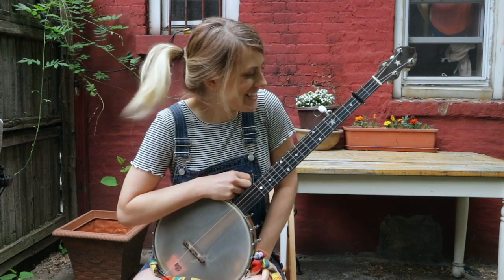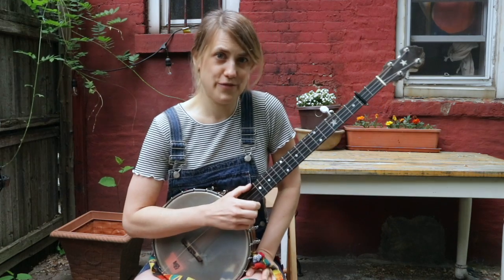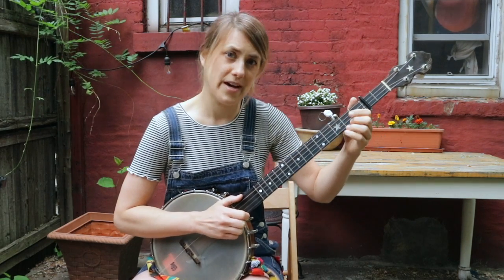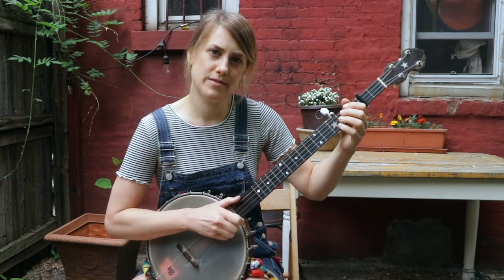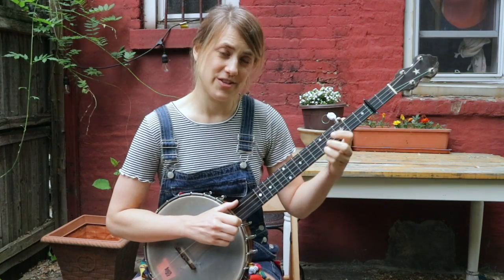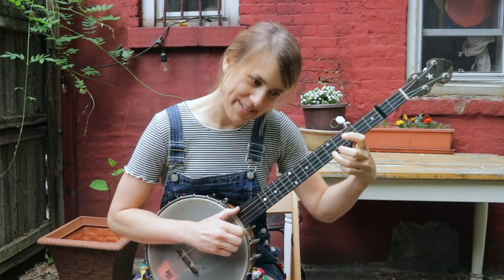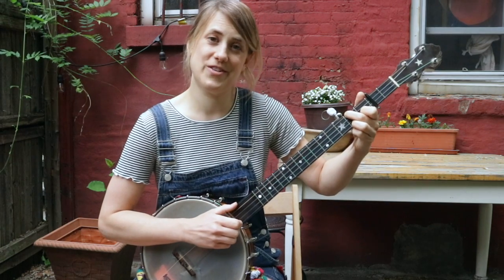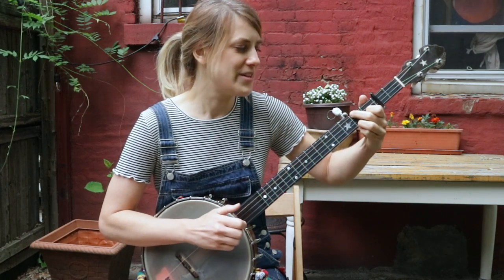Chinquapin Hunting-3 part Clawhammer Banjo Tune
Hello!  Just sending along another tune-one of my favorite 3 parters!  This tune comes from the playing of Virginia fiddler Norman Edmonds, although the way it is played today has changed and been refined a bit from the old source recordings.  This is one of my favorites and it really has held up as a popular, fun and driving tune to play. The A part has an extra 2 beats-making it a little crooked.

I'm in standard tuning: gDGBD  Capo 2  Key of A

Also, there is a very excited robin chirping in this video! Especially when I finish the song.  But she's not applauding, she just hatched eggs this morning and was totally upset that I was filming near the nest.  Sorry robin!

Link to my new Intermediate Clawhammer Banjo book on Etsy!!  (includes tabs for Chinquapin Hunting)

You'll find banjo videos, tabs, resources, and get a detailed plan to learn banjo so you don't have to search on youtube for the next steps to learn. :)